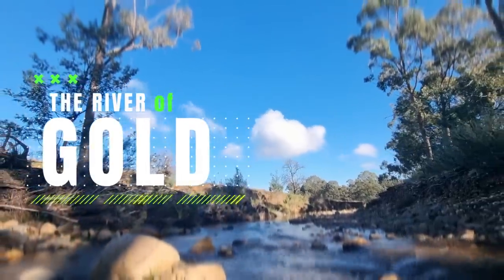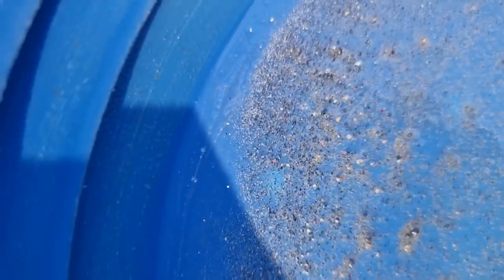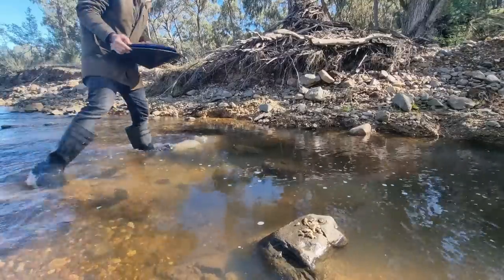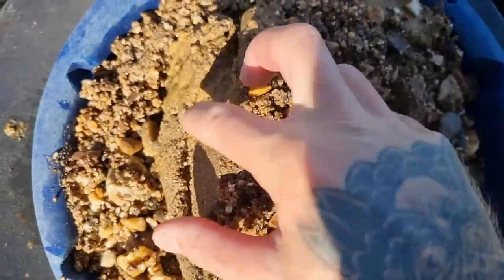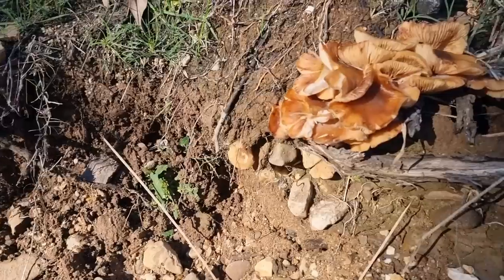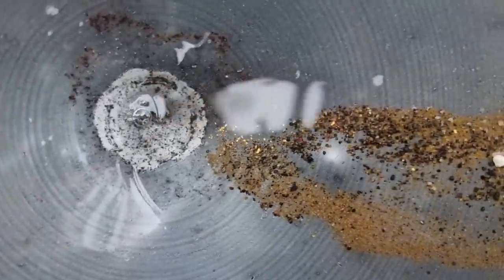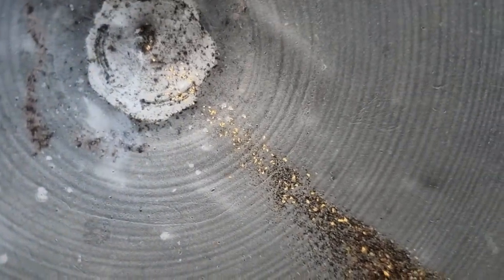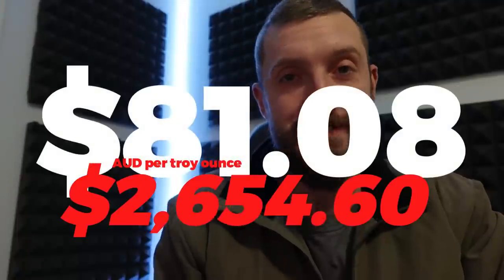Modern Gold Pans are a Step Backwards | Using a 4,000 Year Old Gold Pan!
This gold pan dates all the way back to the Mayans and its fundamental design hasn't changed in close to 4,000 years!

Today it is the most common type of gold pan used across the globe. Commonly made from wood or scrap metal, the Betea Pan is cheap to make, efficient to use and recovers 98% of the gold that goes into it!